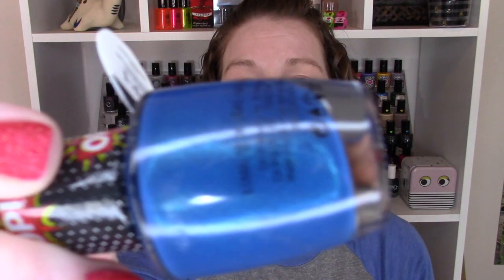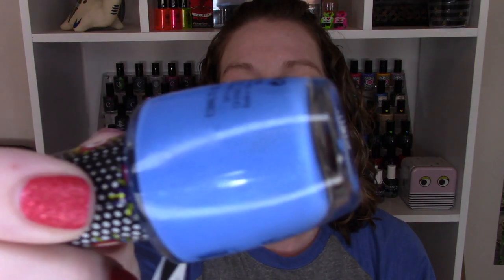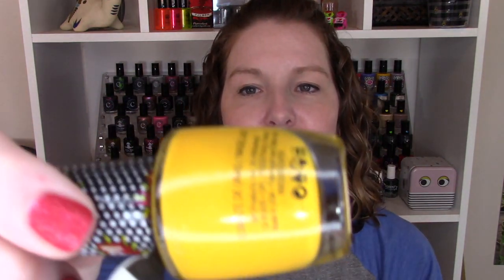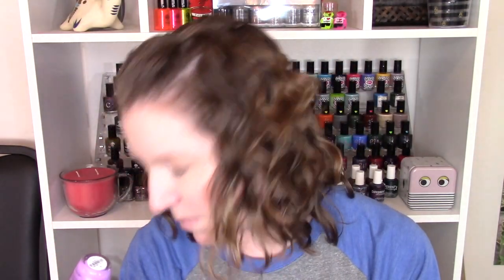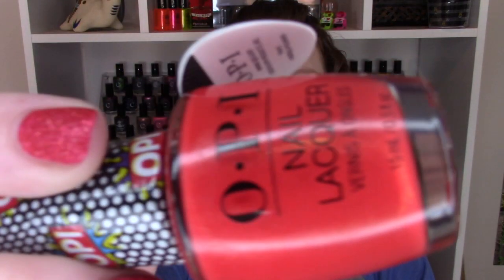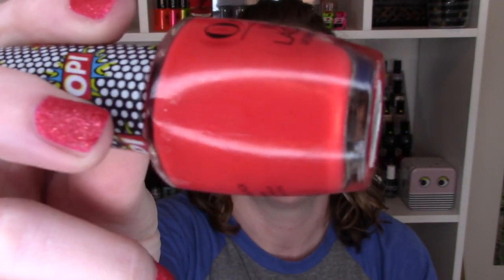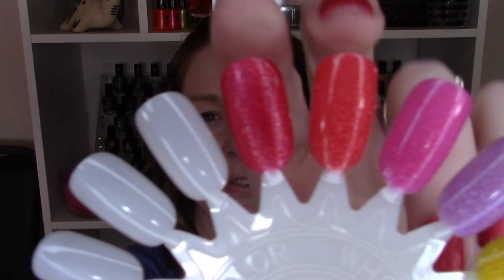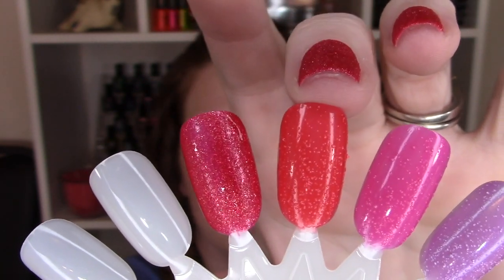OPI Pop Culture Collection Review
Polish Pick website
Polishpick.com

OPI Pop Culture Collection

Polish Mentioned:
Bumpy Road Ahead
Days of Pop
Hate to Burst Your Bubble
Pop Star
Pink Bubbly
OPI Pops!

On my nails:
OPI- Magazine Cover Mouse

Love audiobooks and digital reads? Get two months free!
Check out Scribd - the membership for readers! Use my link to sign up and you'll get 60 days free